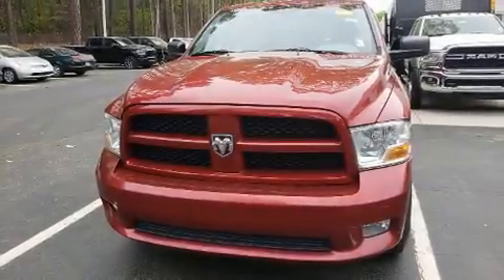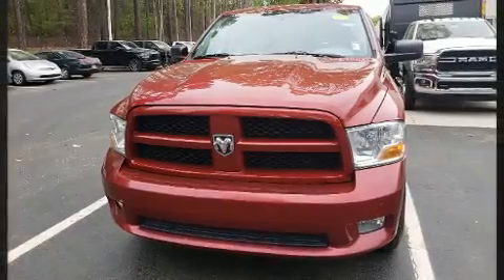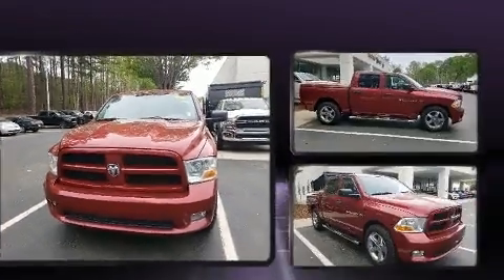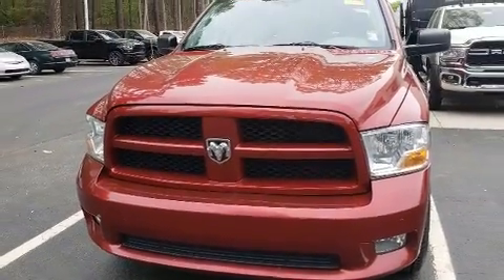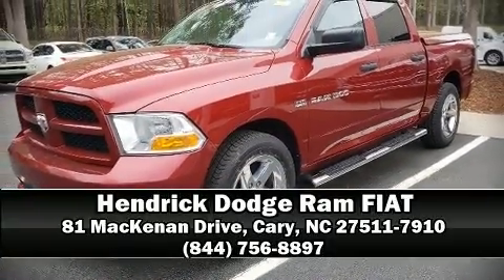2012 Ram 1500 Express in Cary, NC 27511-7910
Take command of the road in the 2012 Ram 1500 This 4 door, 6 passenger truck still has less than 90,000 miles! Under the hood you'll find an 8 cylinder engine with more than 350 horsepower, providing a smooth and predictable driving experience. Top features include remote keyless entry, a tachometer, variably intermittent wipers, a front bench seat, air conditioning, heated door mirrors, cruise control, and 1-touch window functionality. Safety equipment has been integrated throughout, including: head curtain airbags, front side impact airbags, traction control, brake assist, a panic alarm, and 4 wheel disc brakes with ABS. Various mechanical systems are monitored by electronic stability control, keeping you on your intended path. Our knowledgeable sales staff is available to answer any questions that you might have. They'll work with you to find the right vehicle at a price you can afford. Come on in and take a test drive!